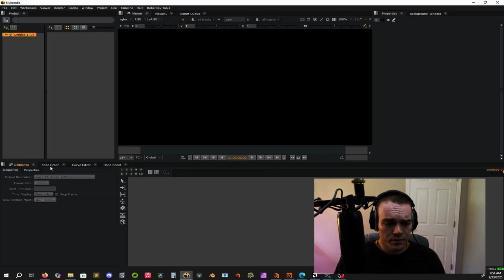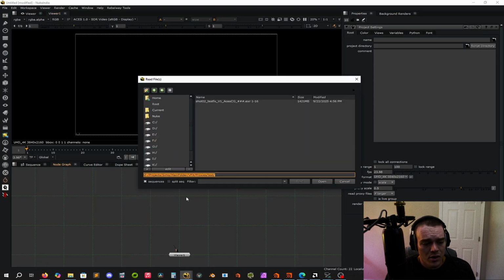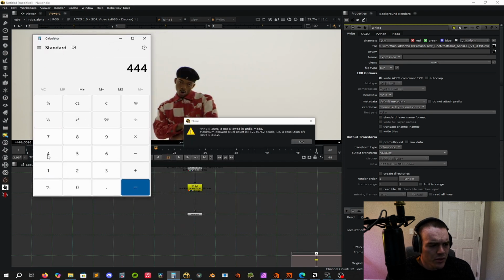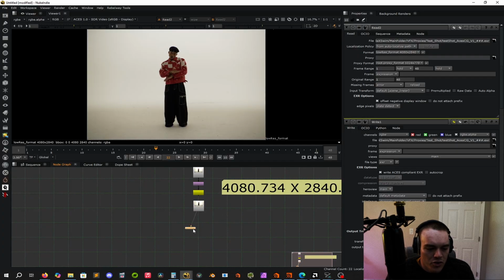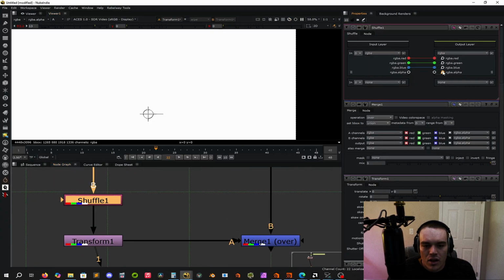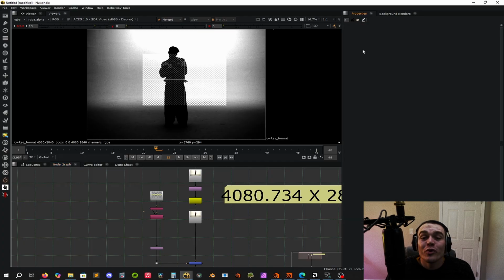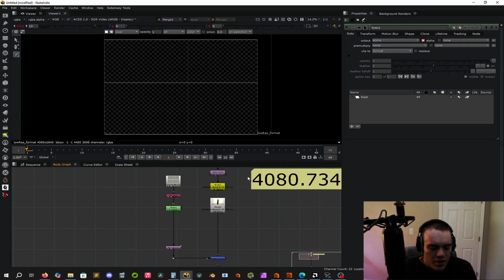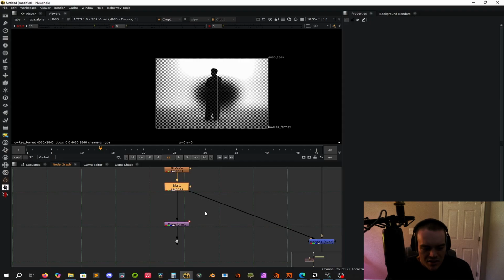AE2Nuke | Interface Overview and Common Shortcuts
In this video, I try to assist you in starting your very first comp within either Nuke Studio or Nuke Indie. Remember there is a free version of Nuke Non-Commercial if you are undecided and have yet to take the leap. I show you a basic overview of the interface, setting up your project settings, and arranging a basic script for your first Composite done entirely within Nuke.

If you're new to my channel, my name is OCD, I have been doing VFX professionally in the Music industry for over 5 years! I have accumulated for 350 million views across all Music videos I have done VFX on

Consider this channel a log of my learnings across my VFX experiments and the process of building myself, from the ground up, into the person I NEED to be to not only be successful in VFX but in creating. Especially in such a competitive climate.

If you fall, try again. Comfort is the enemy of progression.

OCD